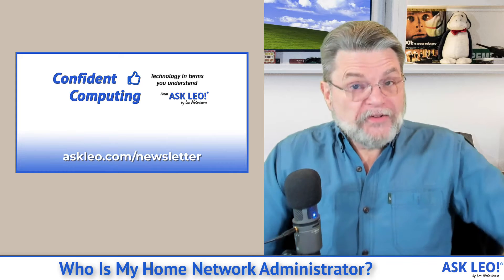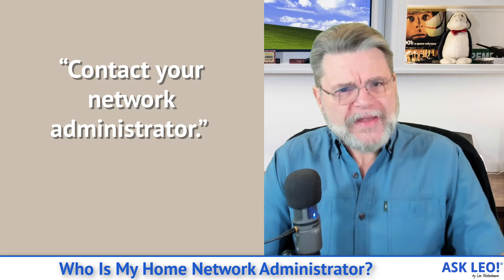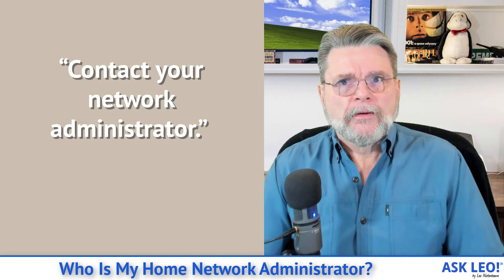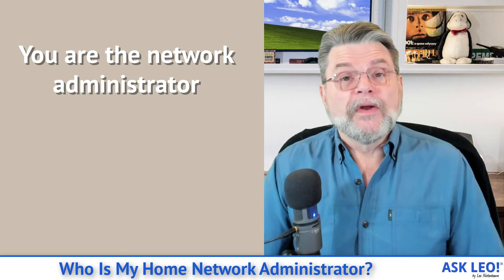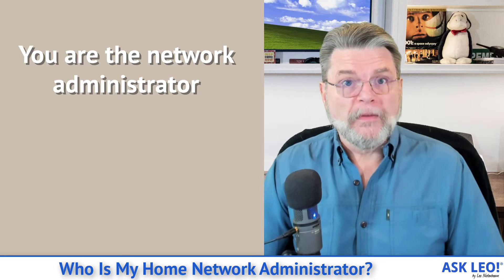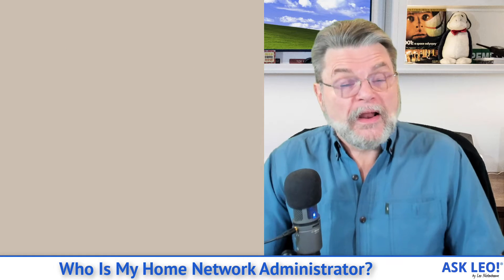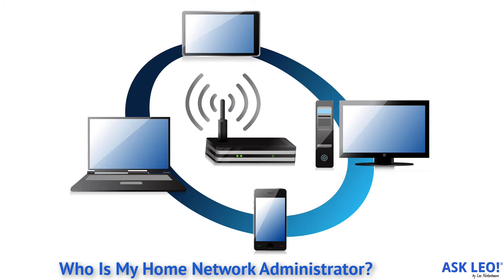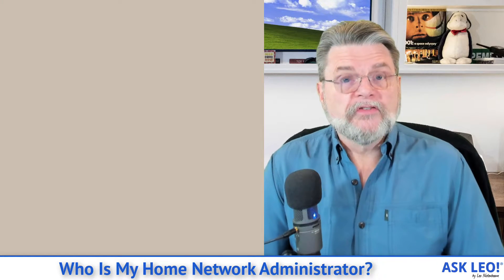Who Is My Home Network Administrator? (Spoiler: It's You. Here's Why.)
☝️ Some Windows messages indicate that something was set by your network administrator. That's probably you, even if you didn't do it.

☝️ Home network administrator?
There is no separate network administrator on your machine. It’s you.
Exactly what steps you need to take depend on the specific situation you are facing.
Network administrators are used in larger installations to operate the network and keep it running smoothly.

Chapters
0:00 My Home Network Administrator
0:30 You are the network administrator
1:40 Designed for a corporate environment
2:40 Do a Google search
3:15 Networking is complicated